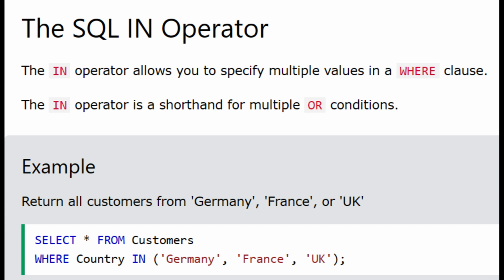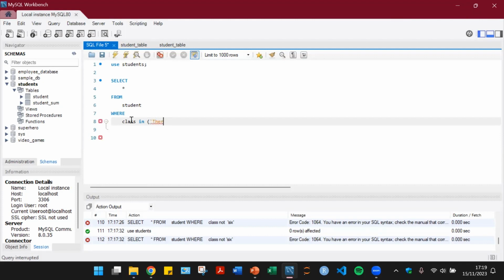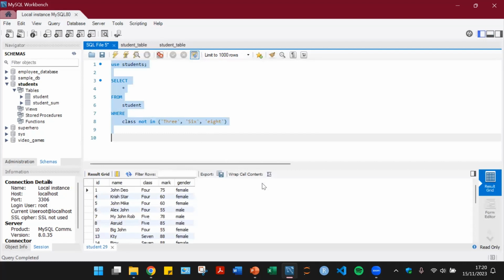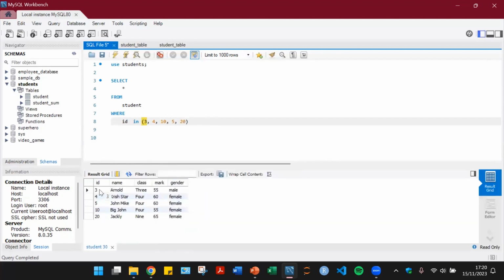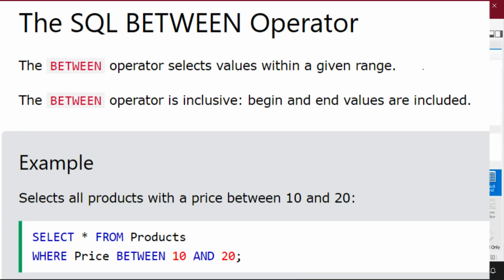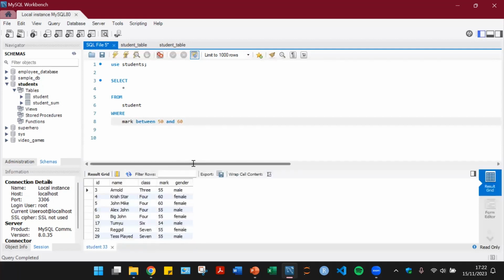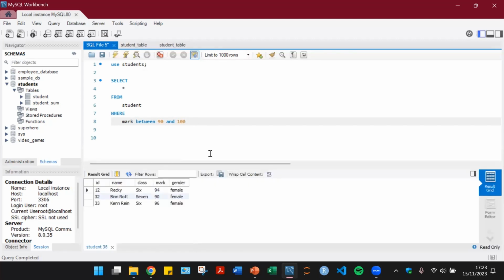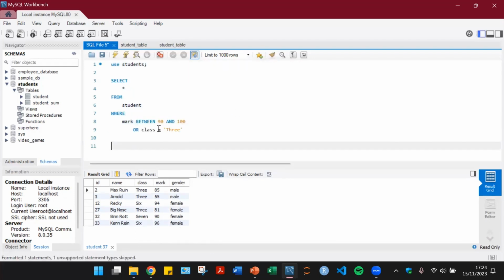17 IN, NOT IN, BETWEEN Operators